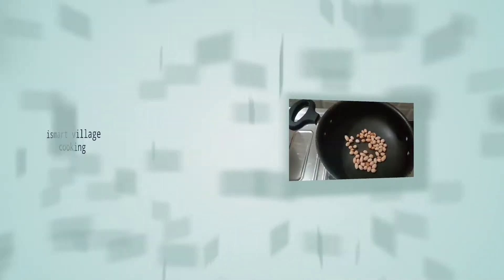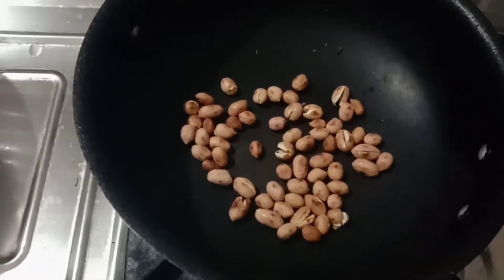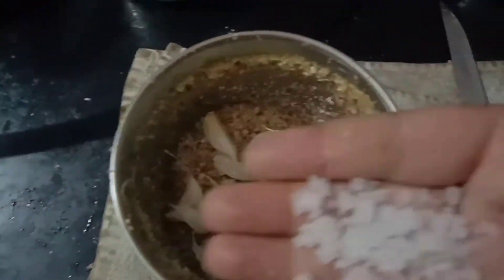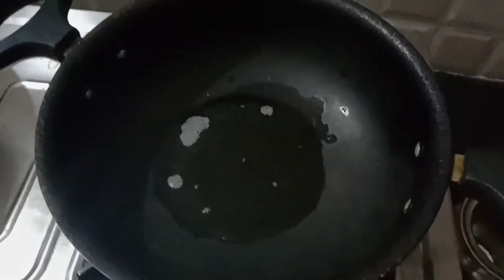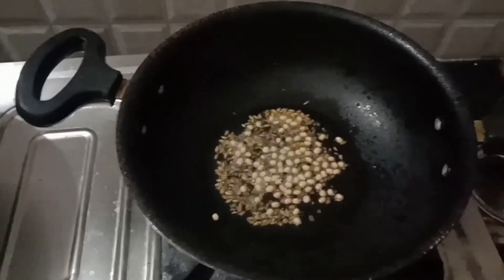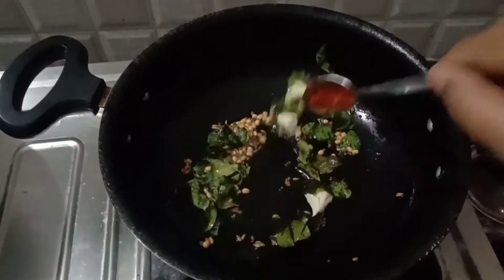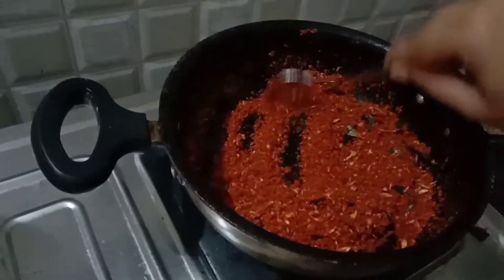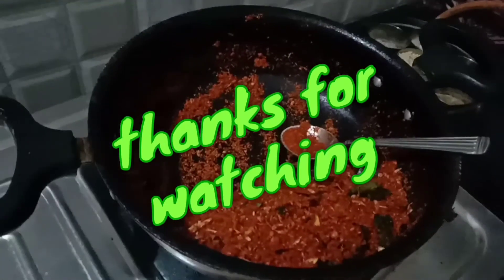How make velluli Karam podi